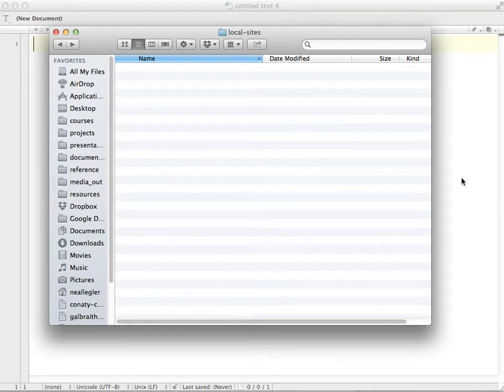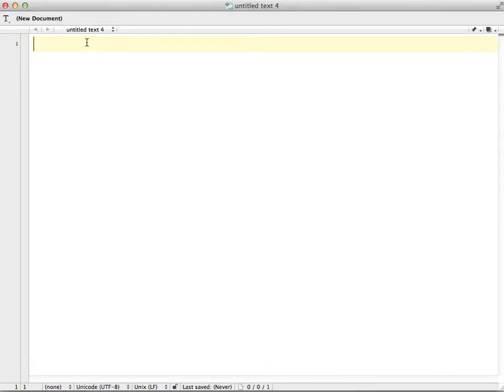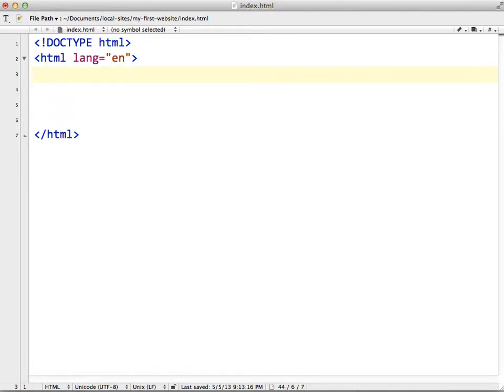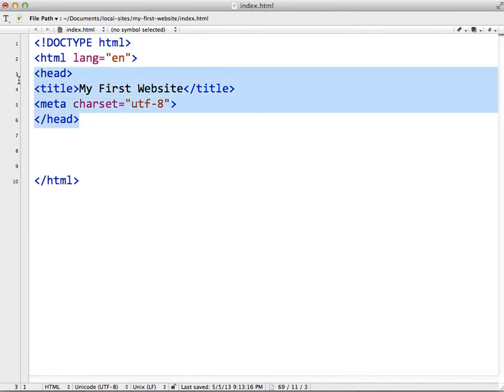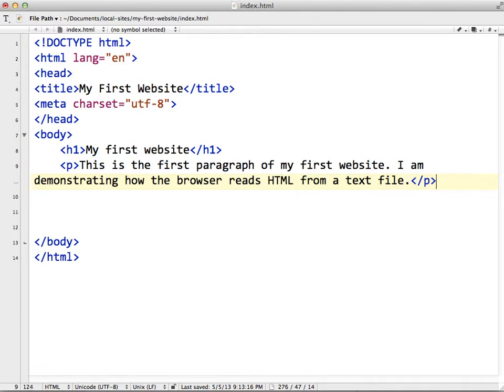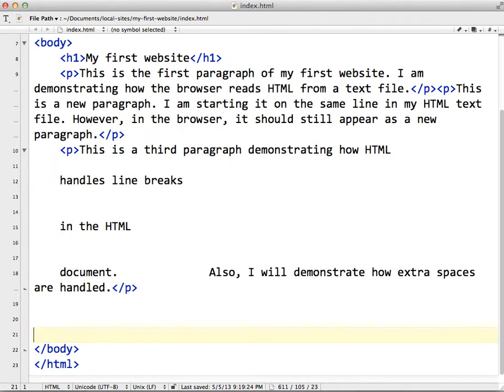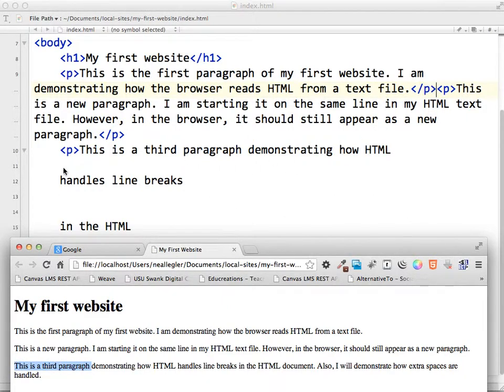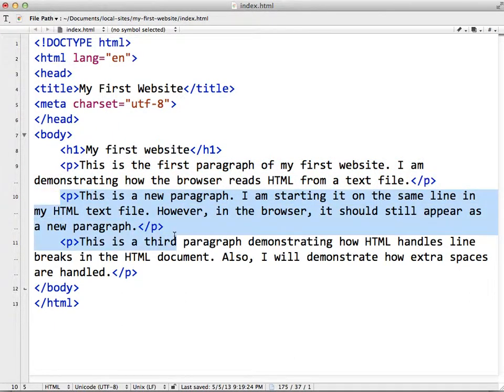First website and how browser handles HTML.mp4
A basic introduction on how to create a new website with some details on how the web browser displays the HTML file.